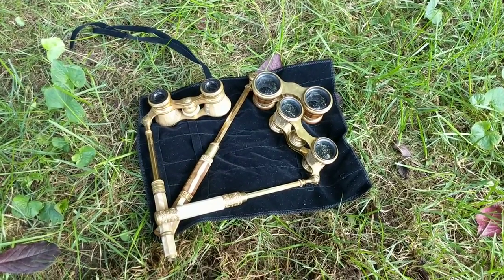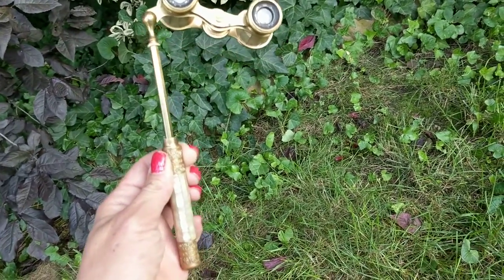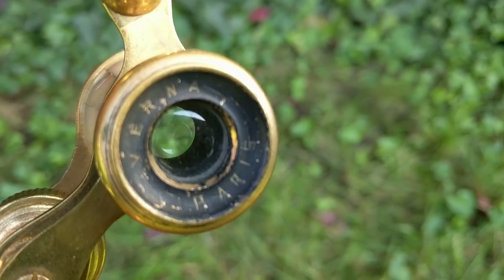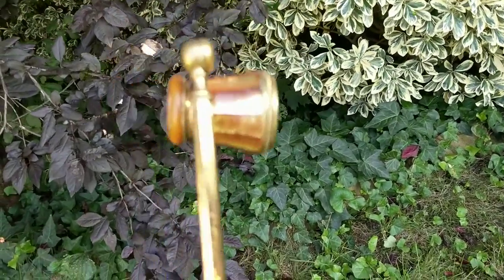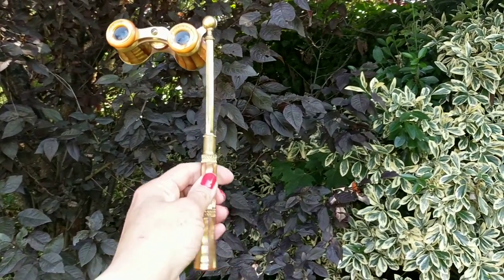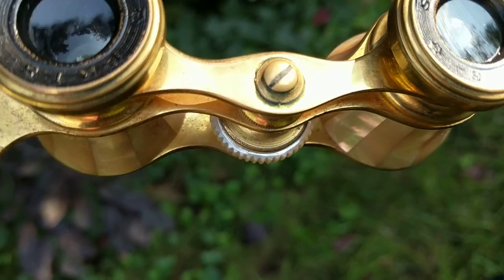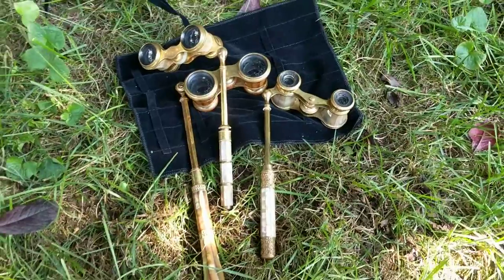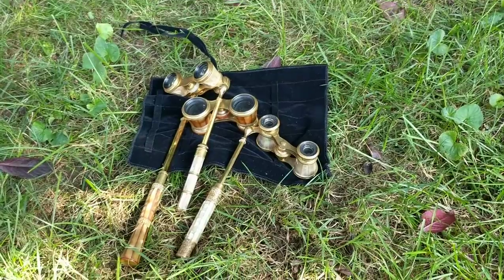Antique French Opera Glasses Made Out Of Mother Of Pearl With Telescoping Handles 🔭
I love these antique Victorian Lorgnette Opera Glasses that were made in Paris France. They are so steampunk looking!! Circa 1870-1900.

Antique Market
700 East Jericho Turnpike

Antique Coins
Antique Guns
Antique Military
Antique Glass
Antique Swords
Antique Porcelain
Antique Clocks
Antique Watches
Antique Furniture
Antique Radios
Antique Toys
Antique Banks
Signed Baseballs
Antique Stamps
Antique Jewelry
Antique Photos
Antique Cameras
Antique Silver
Antique Crystal
Antique China
Antique Chandeliers
Antique Sconces
Antique Bronze
Antique Tools
Antique License Plates
Vintage Records
Antique Fans
Antique Daggers
Antique Paintings
Vintage and Antique Clothing
Antique Trains
Antique Railroad Memorabilia
Antique Lanterns
Antique Signs
Antique Advertisements
Antique Beer and Brewery Memorabilia
Antique Trunks
Antique Taxidermy
Antique SilverWare
Antique Crystal
Antique Sculptures

and more.